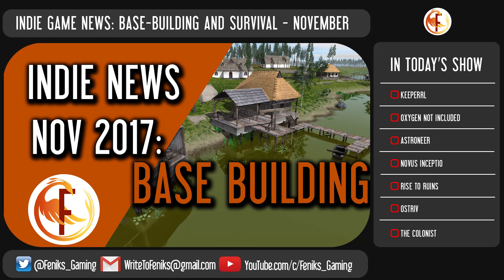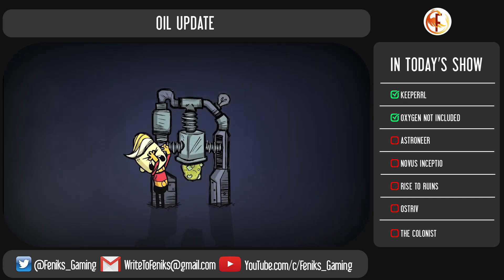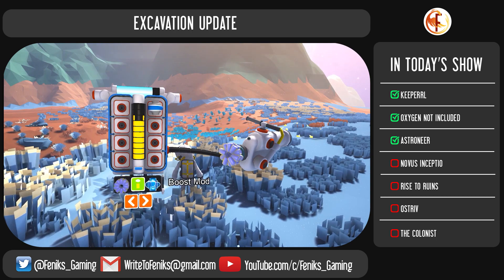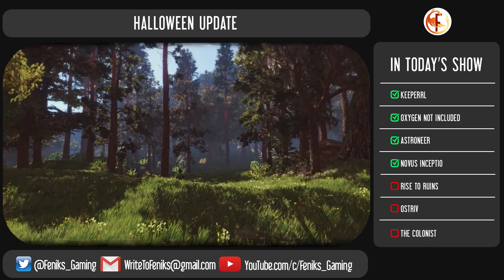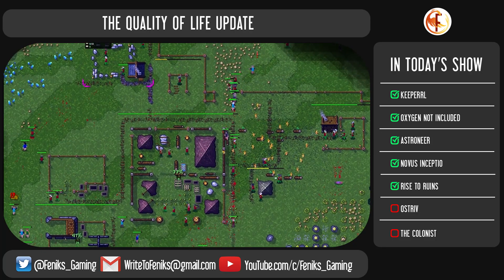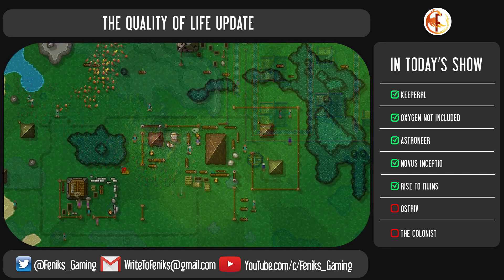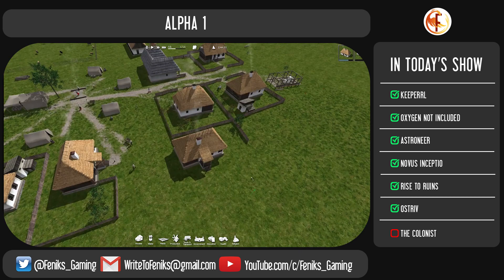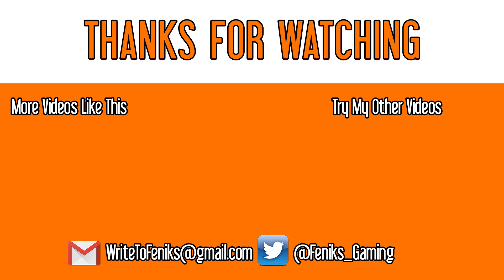Indie Game News: BASE BUILDING and SURVIVAL News - November 2017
Welcome to Indie Game News November 2017. In Indie Game News we talk about top upcoming indie games, new indie game releases and everything else indie game related that is note worthy. This series will focus on different genres and hopefully will cover topics like Tycoon, base building survival and many others.

Here are timestamps for covered games:

KeeperRL 0:13
Oxygen Not Included 1:14
Astroneer 2:19
Novus Inceptio 3:25
Rise to Ruins 5:12
Ostriv 6:43
The Colonist 8:17

If you liked Indie Game News you may also enjoy some of those videos:

CHANNEL INFORMATION:
Welcome to Feniks Gaming and News. This channel focuses on everything Indie game related. My goal is to promote and support Indie Game culture and share any information, news, reviews and insider knowledge with my viewers. I spend hours every day reading and learning about latest news so you don't have to.

I stand for professionalism, consumer rights and good working ethics. Occasionally you will here find videos in which I express my views and opinions on latest development in Indie Game industry and YouTube itself.

PLAYLIST CODE:

Indie Game News code : -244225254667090

ABOUT INDIE GAME NEWS:

 I spend hours every day searching through various indie game news forums, trailer releases, steam greenlight and much more so you don’t  have to. In this series I cover different genres of indie games bringing you the latest and the hottest news from indie game industry.I mostly focus on base Building, Tycoon and survival genres as those are the indie games I enjoy the most. Every month you can expect to find Top Indie Games in this series that will help you make informed decisions about upcoming releases and updates to already existing games. I always condense maximum information and link you to official steam page or game website so you can do further research that I always encourage every responsible indie game fan.